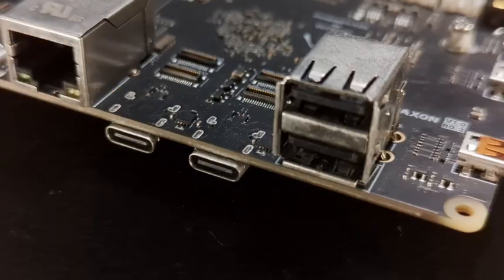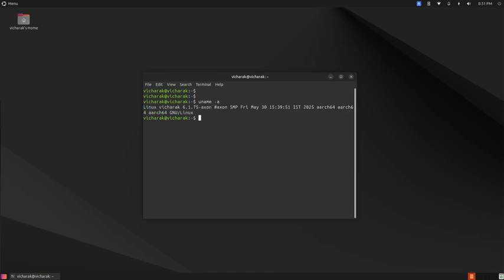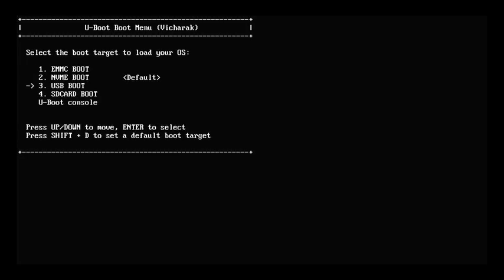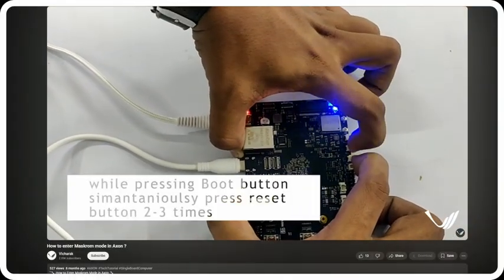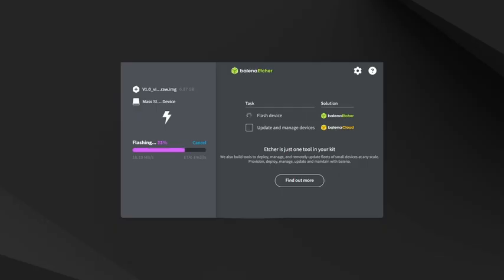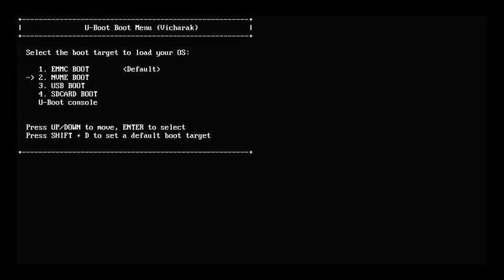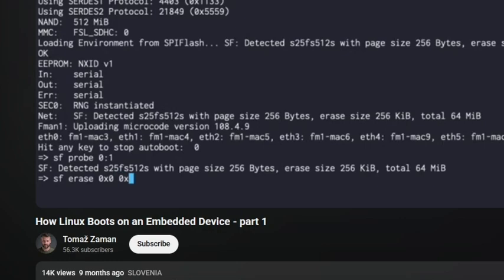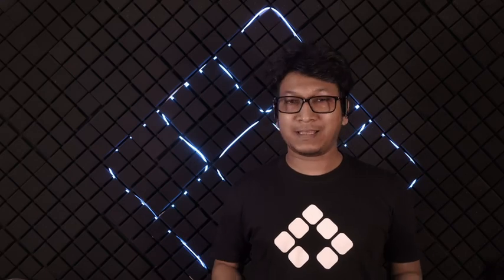Boot operating systems on Axon SBC from any storage any time.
What if your Single Board Computer could boot from any storage, anytime?
We just made that happen. 🚀

Introducing AXON – the ultimate Raspberry Pi alternative that supports true multibooting across:

✅ USB
✅ NVMe
✅ SD Card
✅ eMMC

No reflashing. No configuration headaches. Just power on, choose your boot source from the U-Boot menu, and go!

🔧 Boot multiple OS setups with ease
💡 Perfect for:

Tinkerers

Developers

Makers

Anyone building something awesome!

Also we thank @BreakerSpace  for producing this video with us.